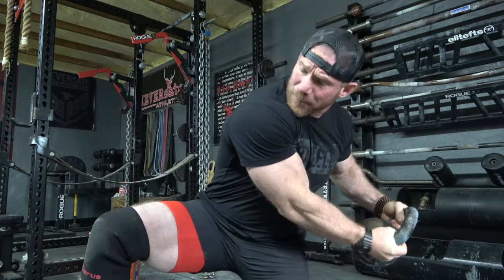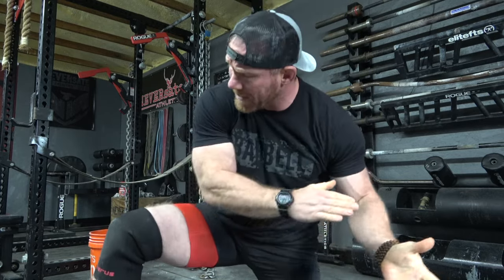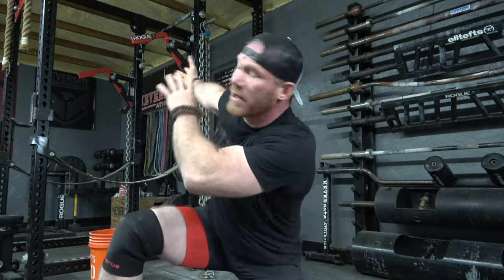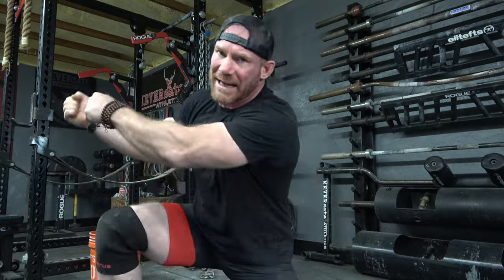DO's & DON'Ts: Kettlebell Uppercut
00:00 Starting a Lawnmower
00:28 Starting Position
01:04 Some Don’ts
01:39 Body Follows the Head
02:25 Thumbs Up
02:25 Breathing & Bracing
03:24 Alternatives to KB
03:39 Quick Checklist
04:30 Coaching Calls

Things I have tried and would recommend:
CATEGORY 1: BUILDING MUSCLE & STRENGTH